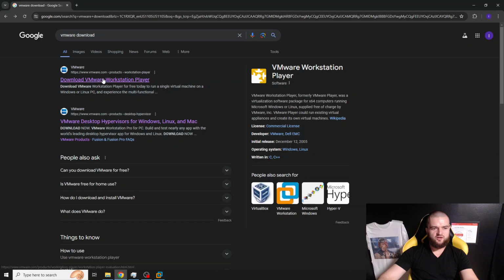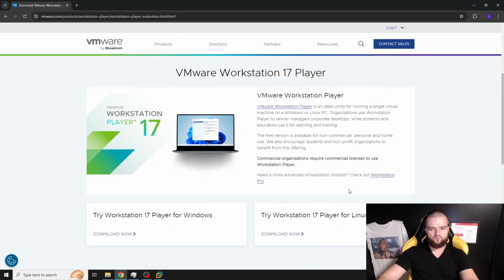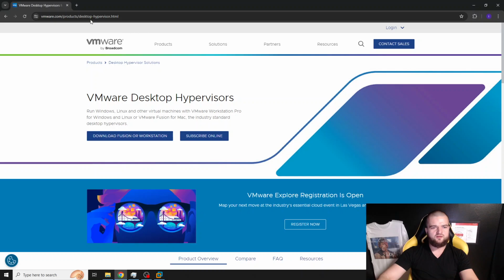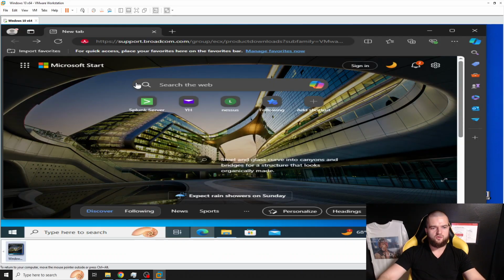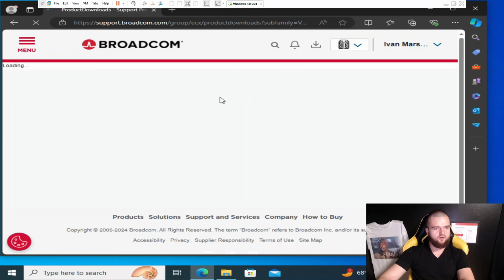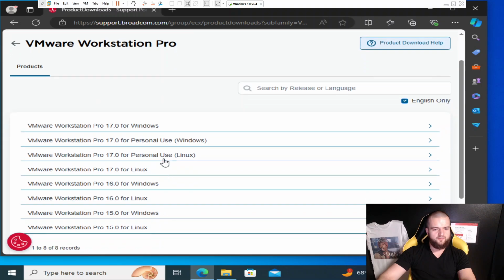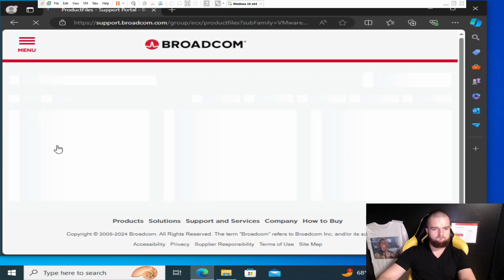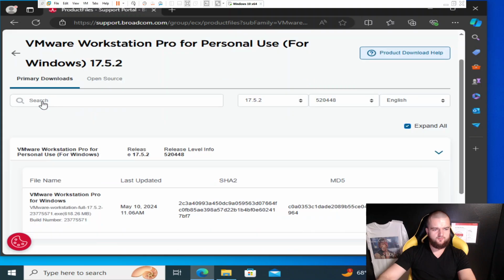Install VMware hypervisor on Windows 10 . 2025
0:00 Intro
0:31 VMware link, downloading process
1:35 Installation process